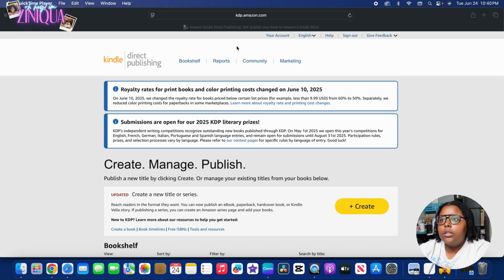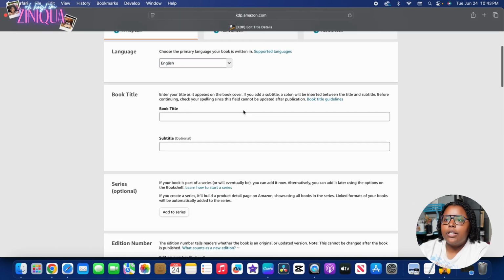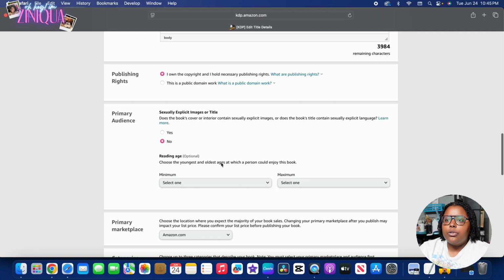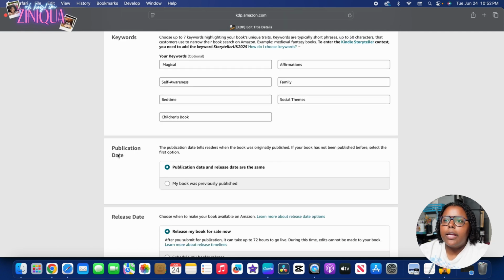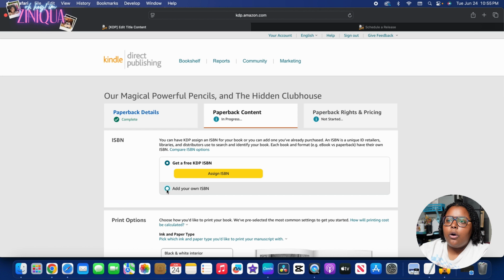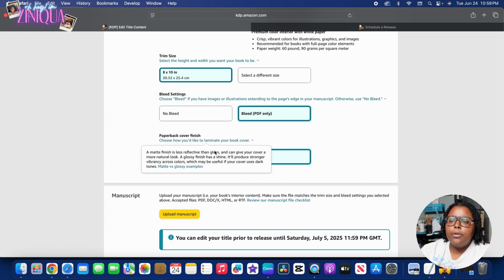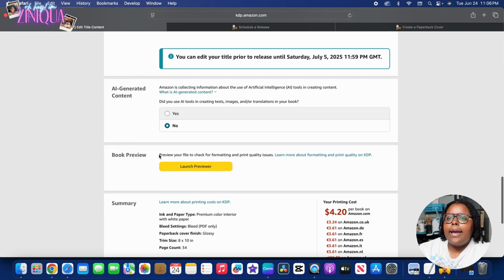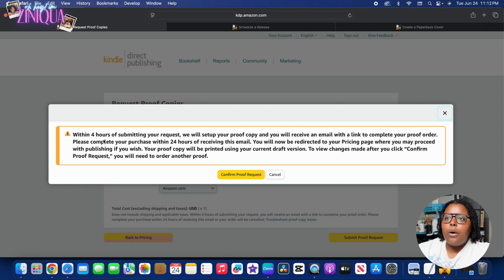publish your book on AMAZON KDP in 12 MINUTES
Publishing Your Children's Book on Amazon KDP? Watch This FIRST (2025)

In this step-by-step Amazon KDP tutorial, I’ll show you exactly how I uploaded my children’s book! Whether you’re working on a children’s book, journal, planner, or short story, this beginner-friendly KDP walkthrough will help you publish your book on Amazon without outsourcing or being overwhelmed.

🦋 THIS VIDEO IS FOR YOU IF:
🌱 You’ve finished a book and don’t know how to upload it
🌱 You want a beginner-friendly KDP walkthrough
🌱 You’re a content creator, illustrator, or aspiring author
🌱 You’re publishing your first book and need clarity
🌱 You’re scared to hit publish, but ready anyway

Start scared. Create anyway.

Chapters:
00:00 - Intro
00:50 What is Amazon KDP? Overview & Dashboard
01:28 Starting Your Book Upload
02:10 Entering Paperback Details (Title, Description, Keywords)
06:15 Uploading Your Manuscript & Cover (Paperback Content Section)
08:57 Using the Book Previewer to Review Your Proof
09:34 Paperback Content Recap & Common Upload Errors
09:56 Setting Paperback Rights & Pricing
10:47 How to Request a Physical Book Proof
11:09 Final Thoughts & Outro

This channel is your space to start scared, create freely, and build the life you dream of, even if you’re doing it your own way!

From my self-publishing journey to content creation tips and real-life moments as a caregiver, I’m sharing the wins, the fails, and everything in between.

If you’ve ever felt behind, overwhelmed, or unsure where to start .. you’re not alone. You’re right on time.

Amazon Storefront